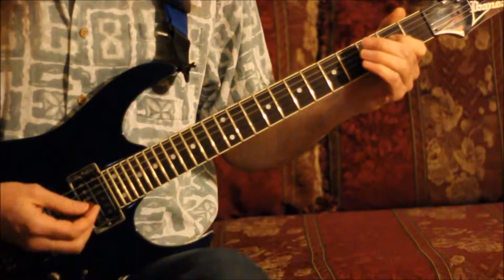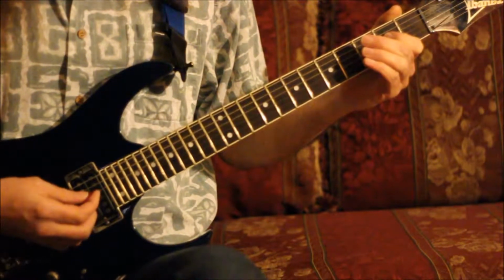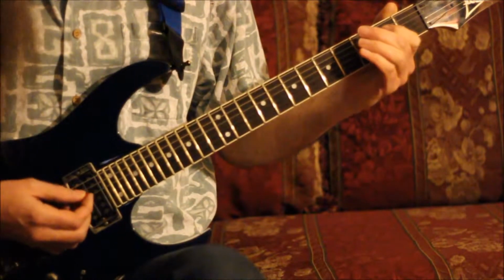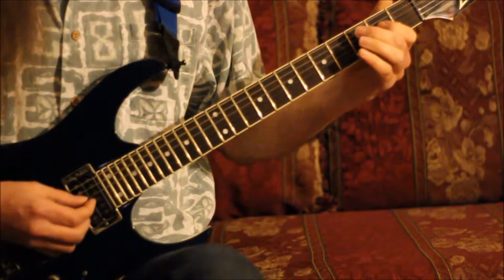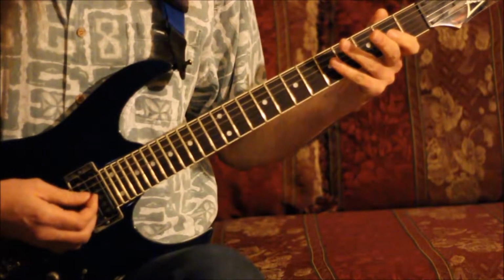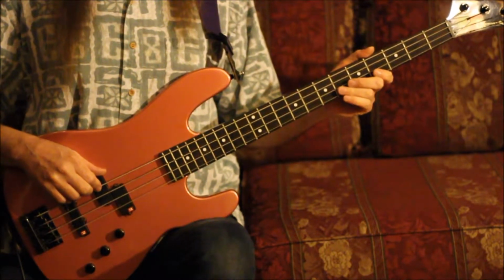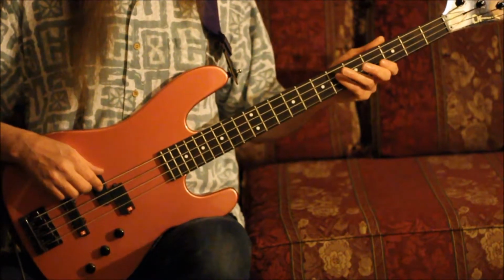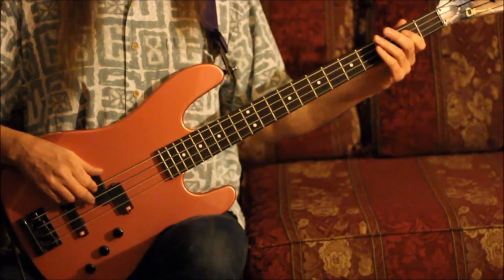"Hair of the dog" (solo) "how to play" guitar & bass lesson by Marc "Tex" Wilson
This video analyzes & explains the guitar & bass parts that are present during the interlude of the song. The "lead" part uses either a "wah" pedal or a talk box, probably a talk box. The detailing of this lead part on guitar 2, a distorted electric, starts at 0:15. The breakdown of guitar 1, a distorted rhythm, starts at 3:27. The bass is covered at 6:29. All 3 parts will bevcombined as a demonstration at 7:35.